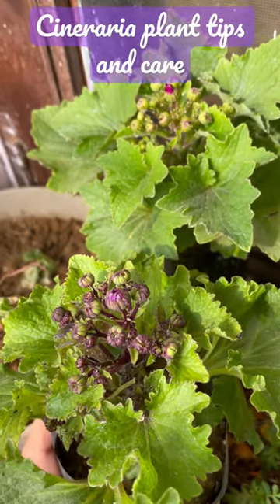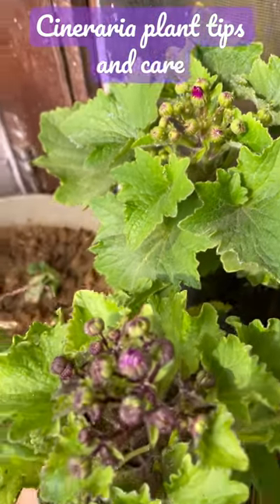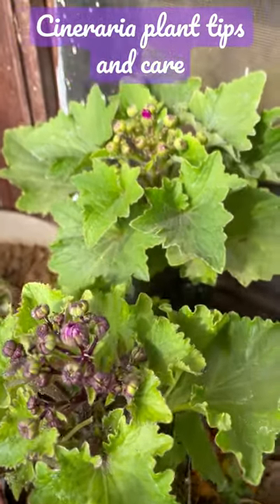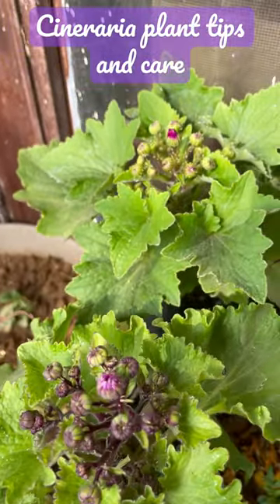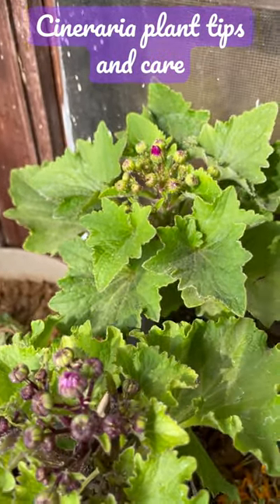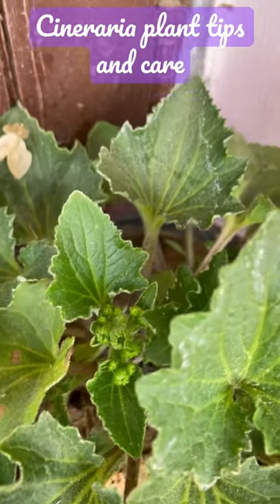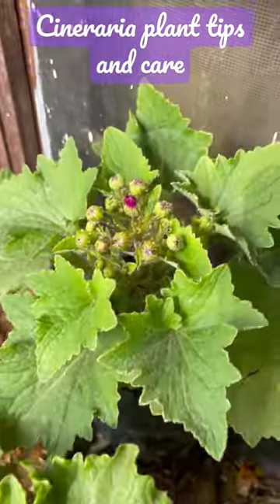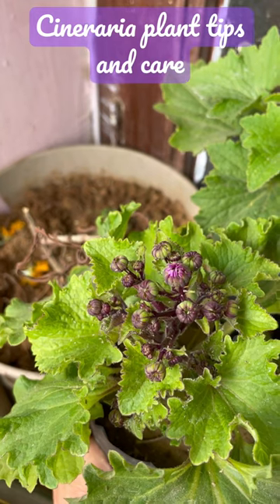Cineraria plant tips and care#shadelovingplants